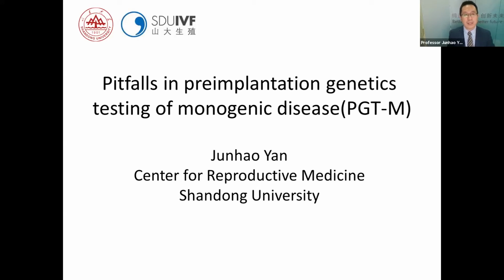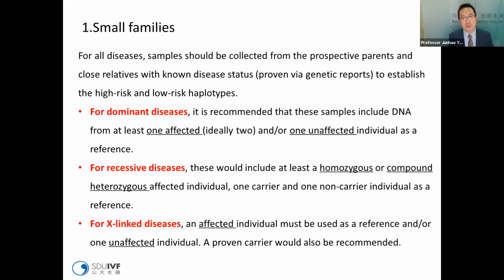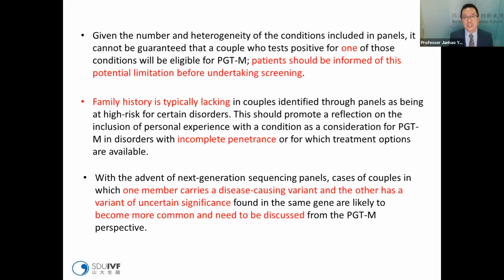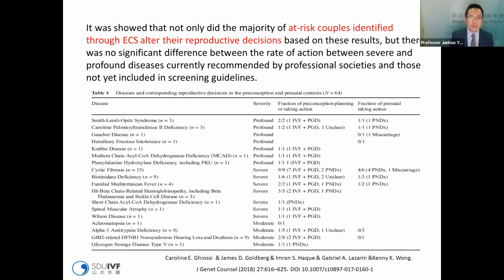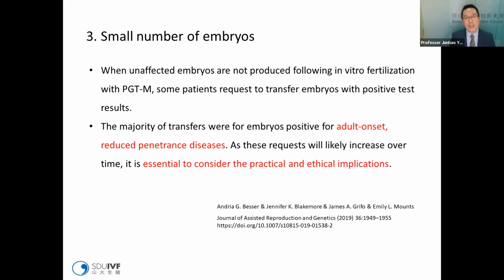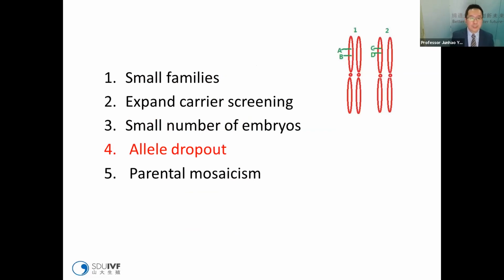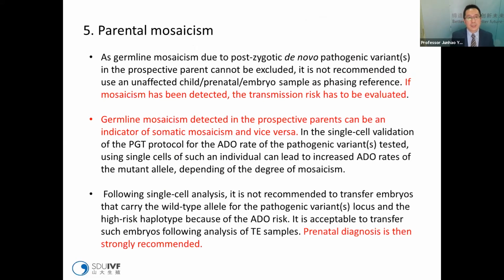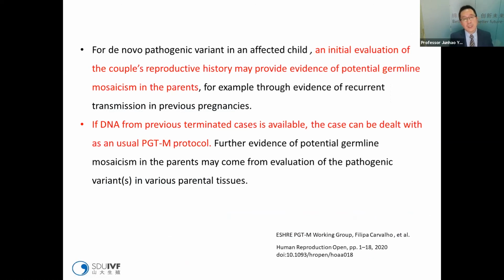(ASPIRE Webinar) Pitfalls in PGT-M (Professor Junhao Yan)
PGT-A: Part 2

Lecture title: Pitfalls in PGT-M

Speaker:
Professor Junhao Yan
Shandong, China
Professor of Center of Reproductive Medicine, Shandong University

Live forum session: Sat, 14 November 2020 at 3pm (GMT+8)
Session moderated by Dr Ivan Sini (Jakarta, Indonesia)

Registration for live forum session is open. Register by 13 November 2020.

Agenda
1) Pitfalls in PGT-M
Speaker: Professor Junhao Yan (Shandong, China)

2)Transfer of Mosaic embryos – ESHRE Framework
Speaker: Dr Francesca Spinella (Rome, Italy)